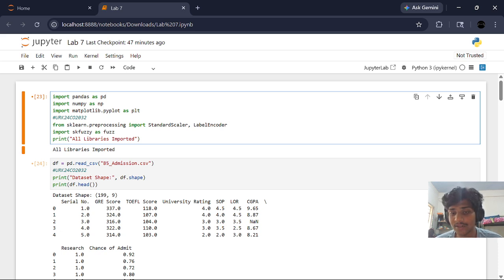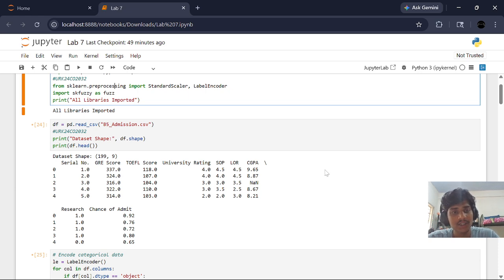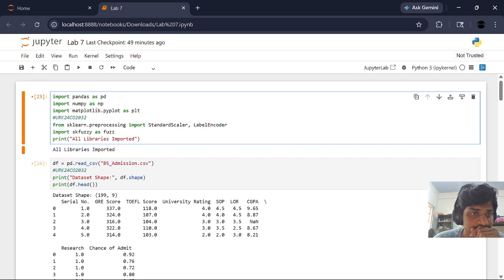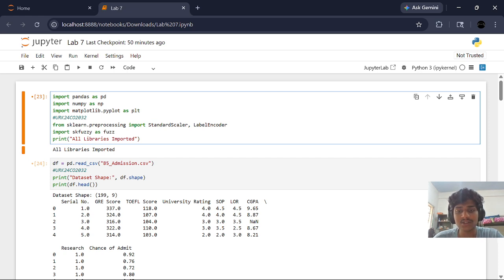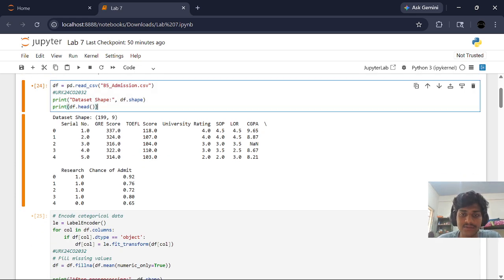ml ex 7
Implement fuzzy C-means clustering algorithm to cluster the given dataset